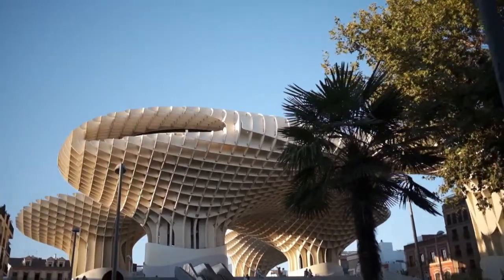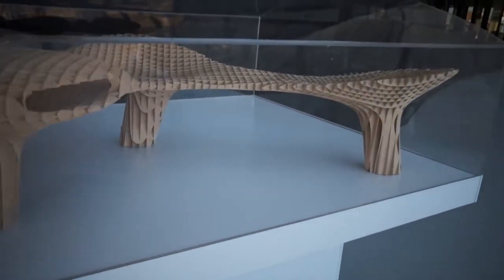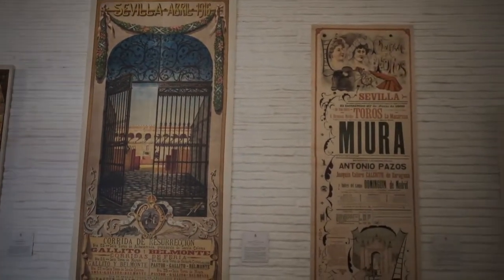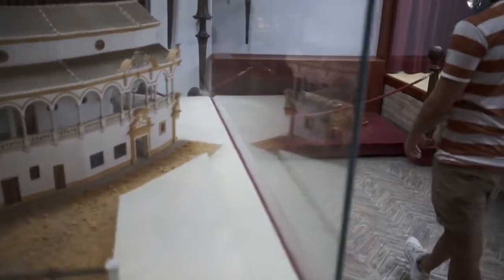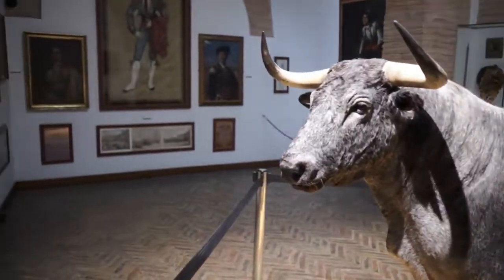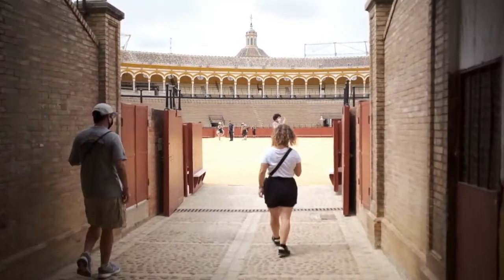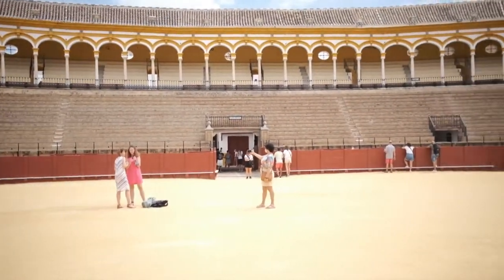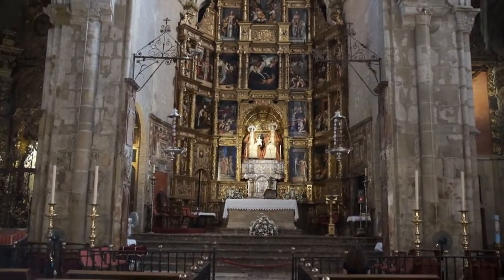Seville Spain-Tours of The Setas, Plaza del Toro and Church of El Salvador.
Join us on our first post retirement trip in Seville, Spain. This week come along as we explore the Setas, Plaza del Toro and Church of El Salvador.

Plaza de toros de la Real Maestranza de Caballería de Sevilla also known as Plaza del Toro

Music
Summer of 1984 by RKVC